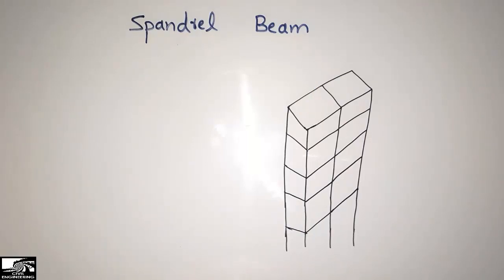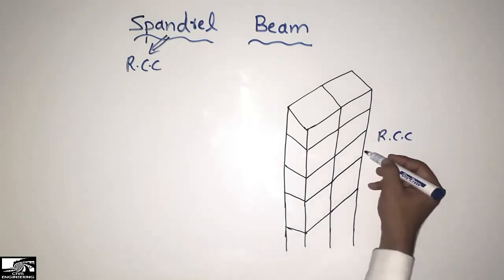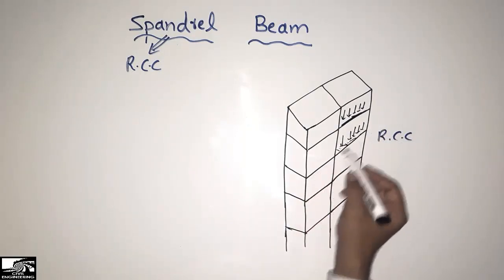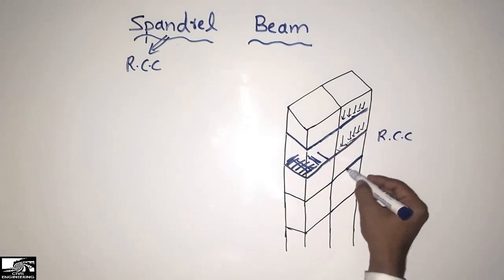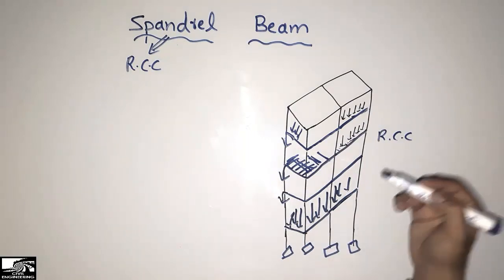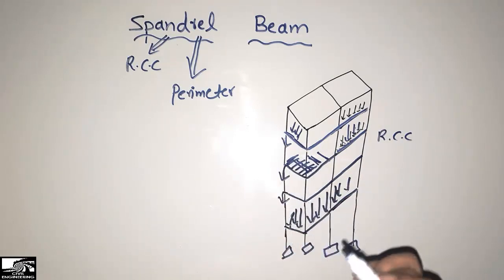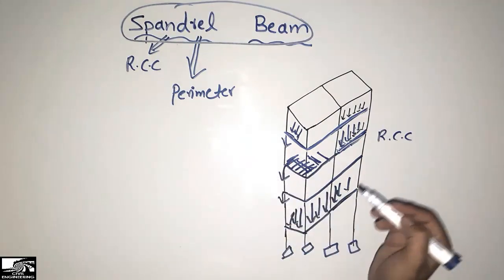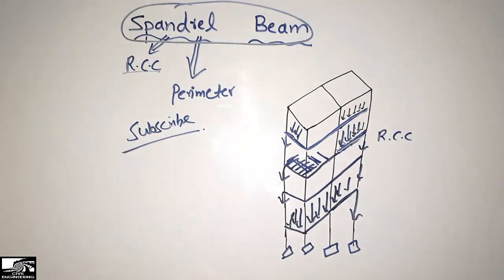What is Spandrel Beam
This video shows what is spandrel beam? Whats the speciality of this type of beam?